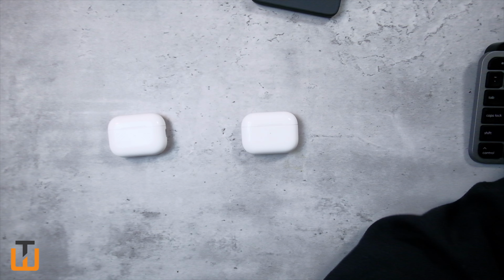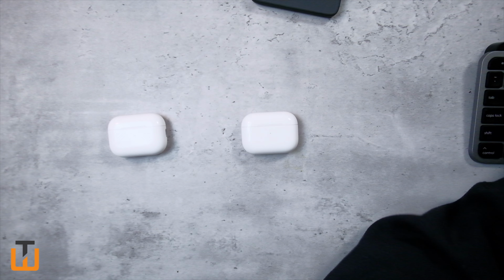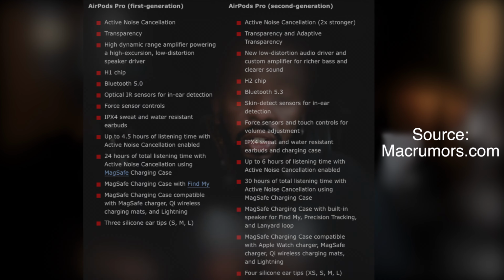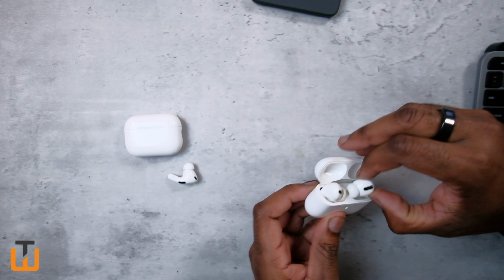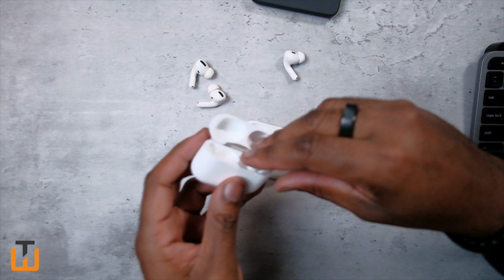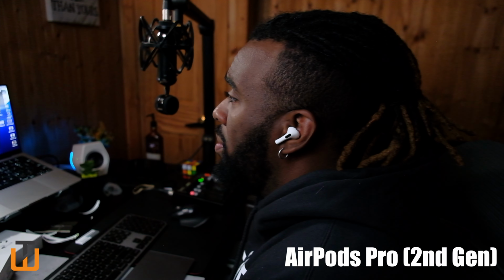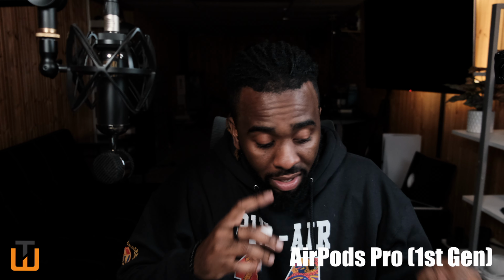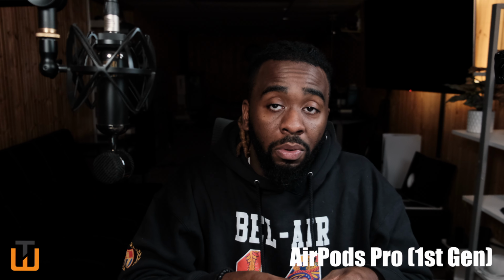AirPods Pro 1st Gen VS AirPods Pro 2nd Gen: Which one is right for you?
We got a versus on our hands! Airpods Pro 1st Generation vs the brand new Airpods Pro 2nd Generation. In this video ill do a brief physical appearance comparison, spec comparison,  and of course a sound comparison. If you happen to be interested in either earbud, a link for the products will be below!

Airpods Pro (2nd Gen)

Airpods Pro (1st Gen)